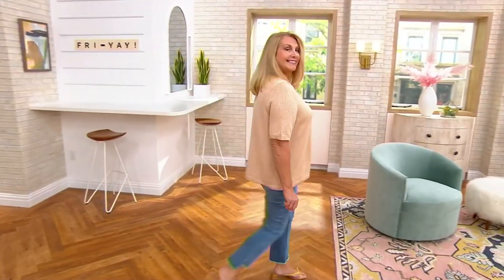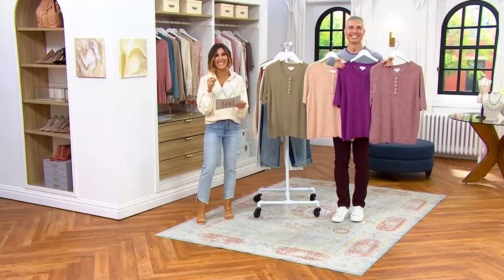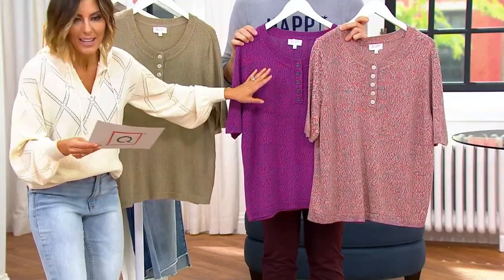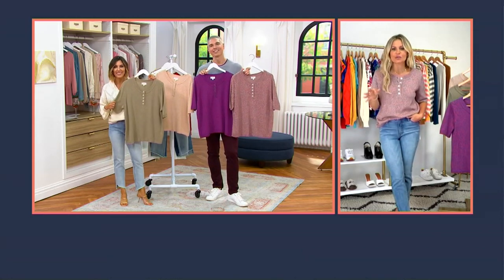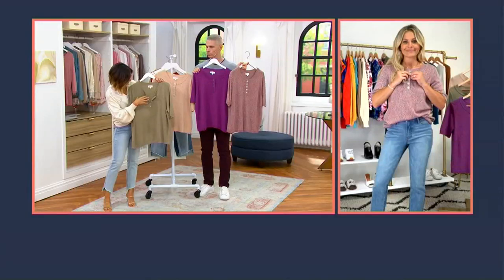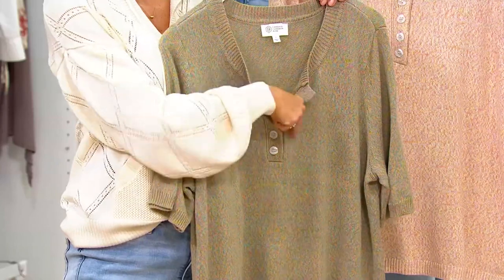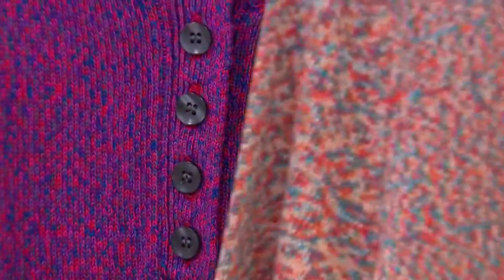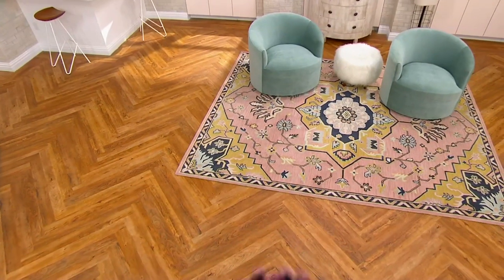Candace Cameron Bure Multi Color Short-Sleeve Henley Sweater on QVC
Candace Cameron Bure Multi Color Short-Sleeve Henley Sweater

With its ballet sleeves and button placket, this lovely henley sweater top gives the every-day sweater a much-needed makeover. From Candace Cameron Bure.